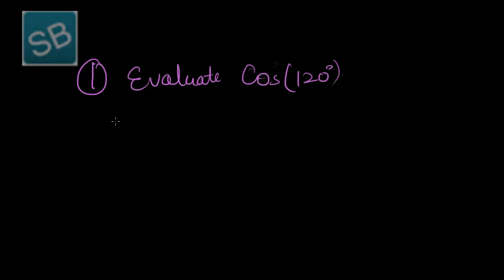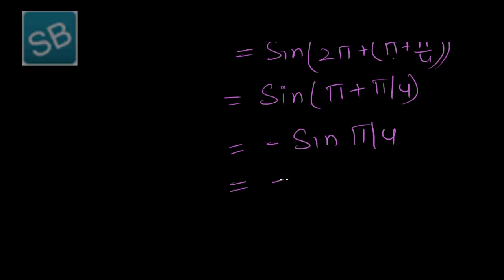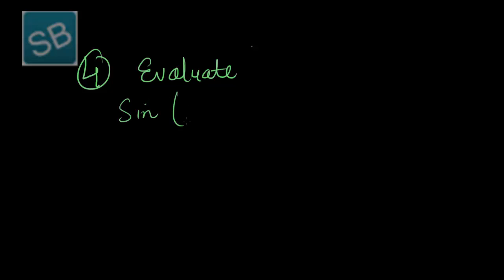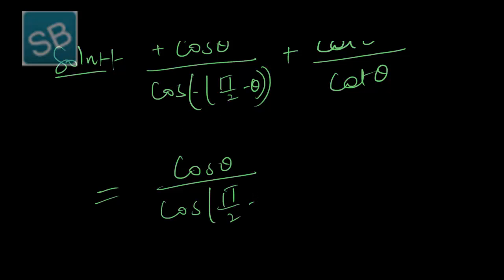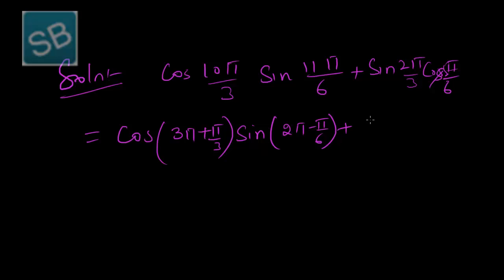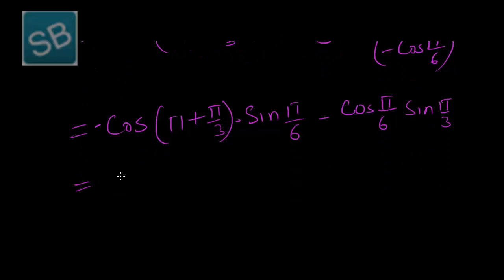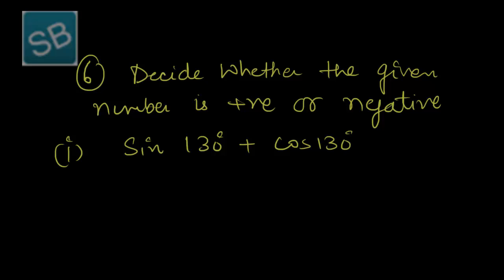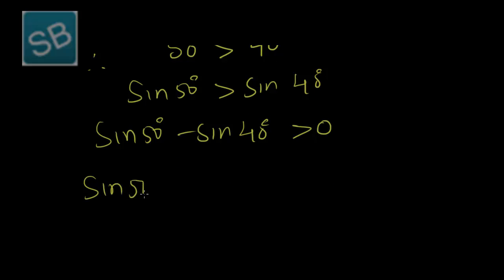7 Problems of addition and allied formulaes